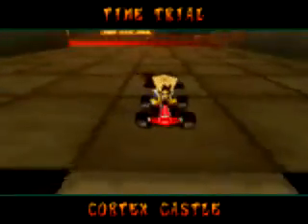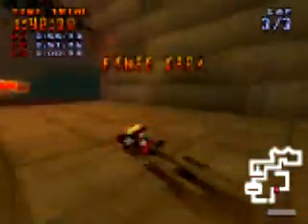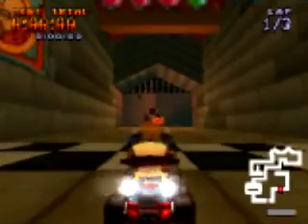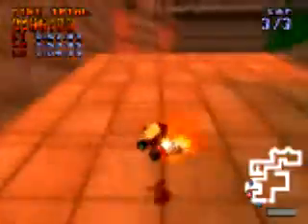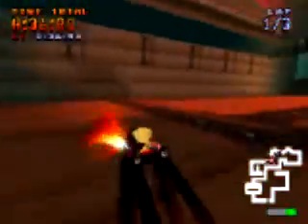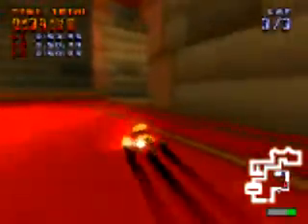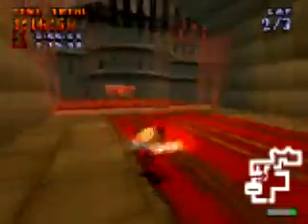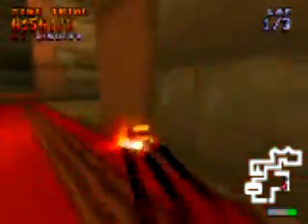(G.031) Cortex Castle: Defeating the Oxide Ghosts! (Crash Team Racing)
Another new series! I'll be taking down every Oxide Ghost in Crash Team Racing time trials (basically the expert staff ghost times), using only the original 8 cast members. Mainly Dingodile.

Cortex Castle is a tricky course with a great atmosphere and a clever layout. I think it's one of the more well-done tracks, as it's very fun to play and very nice to look at. That said, it's a fairly difficult track almost exclusively featuring 90 degree turns.

Tips for the track:

You can play as nearly anyone here, but I'd recommend Crash or Cortex. Tiny and Dingodile struggle with the tight turns, and anyone with less speed than Crash and Cortex struggle with the shortcut at the end. All in all, though, you can really play as pretty much any character.

There are many open hazards in this track. In other words, the track has a lot of areas where you can fall off the track. Be careful with your spacing and avoid falling off at all costs.

The biggest hazard you'll have in this track are the turns. All but two turns are right-angles, meaning that you can very easily hit the inside corner or fail to make the turn at all. Be careful with your entrances and make sure you keep a tight line on your drifts.

The chicane (that quick one-two turn near the middle of the track) can be very difficult to go through at full speed. A brake-slide isn't completely out of the question if you're going to hit the wall, but only use it as a last resort.

Naturally, you want to avoid the spiders. They have a very easy-to-predict pattern, but if you think that you'd cut it close to hitting them, just go around. The risk is hardly worth it in almost all cases here.

The shortcut at the end can be made at very low speed, but don't completely underestimate it. After all, you have to make it every lap to win. If you think you might be going too slow, try getting in one drift boost before you reach the ramp for that extra little push.